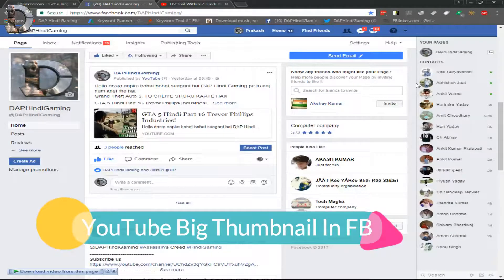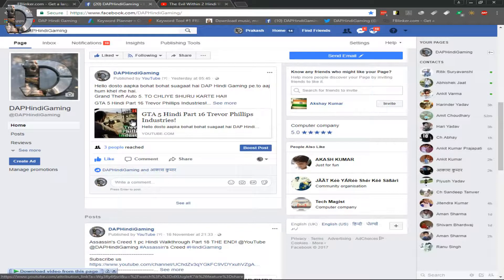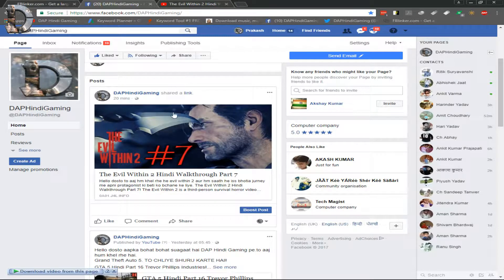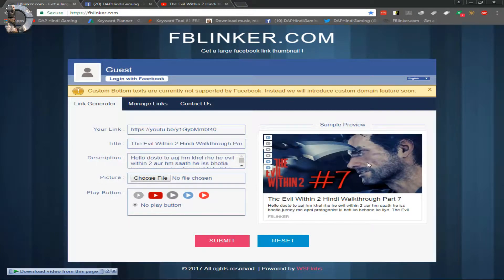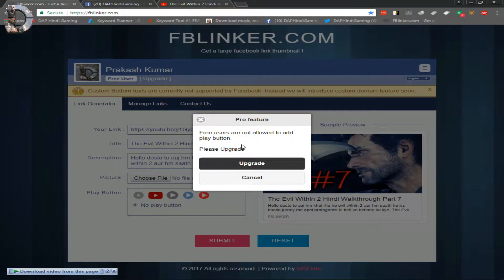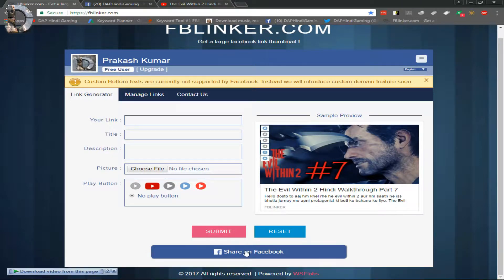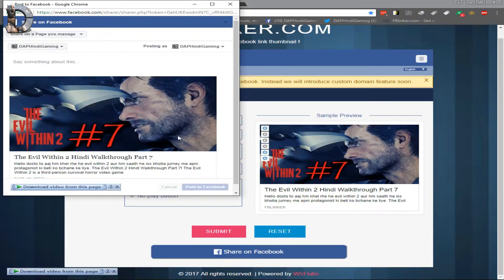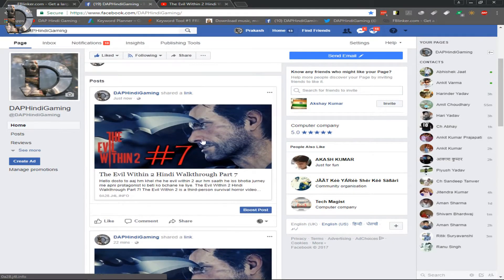How to get Large YouTube Videos Thumbnail When Shared on Facebook Hindi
Hello Dost to aaj me aapko batunga ki aap kese aap apni kisi bhi YouTube video ko FaceBook Per Post kar sakte big thumbnail ke sath

How to get Large YouTube Videos Thumbnail When Shared on Facebook

LInk

sometimes this site doesn't Work Here is An Alternative

You can share or post youtube videos on facebook with large image thumbnail. its very easy to post big size image video on any website,blog, where you want. Just follow me how to post youtube video in facebook with large image thmbnail.
Below mention website you can use for large image thumbnail.